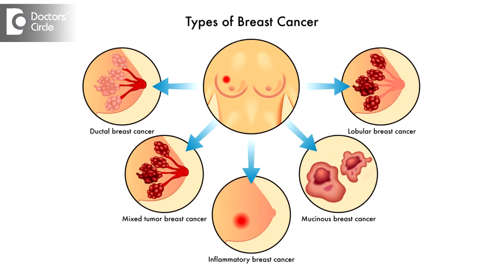What are the types of Breast Cancer? - Dr. Nanda Rajaneesh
From the cellular point of view breast cancer is classified into a cancer cell that confines itself to the ducts of the breast itself, is called as ductal carcinoma insitu, that means cells have not gone beyond the breast ducts. So DCIS or ductal carcinoma insitu. Other cancers are the one which invades the basal epithelium of the ducts and the lobules and they go beyond thee basal epithelium and they spread, which is called as invasive carcinoma of the breast. Again there are many varieties of breast cancers based in type pf cells that are involved. We call them as medullary carcinoma of the breast, lobular carcinoma of the breast, cryptogenic carcinoma of the breast, like that multiple classifications are there. But in the end what matters to the regular people or the patient is whether these cells are staying within the ducts or whether they are spreading, whether they are insitu or whether it is spreading. There is another classification of breast cancer, why is called as early breast cancer, locally advanced breast cancer and breast cancer of metastatic stage. That means this is going to tell you how good your cancer is going to behave. Early breast cancer, locally advanced breast cancer and metastatic breast cancer. This classification is also very helpful to know how patients behave with their breast cancer.